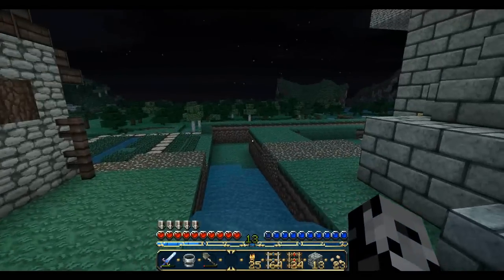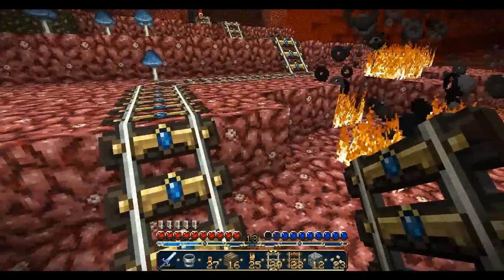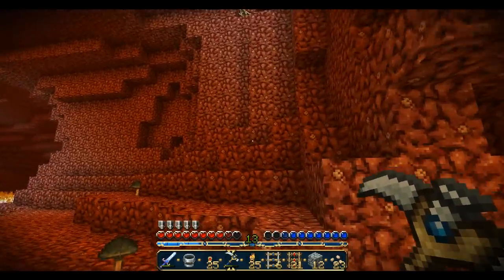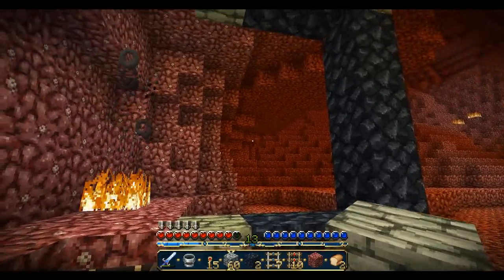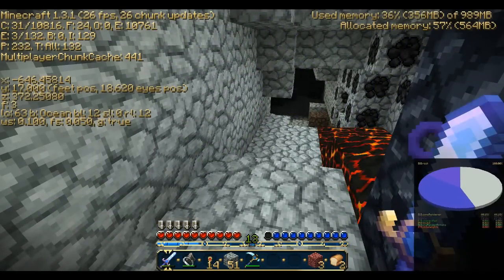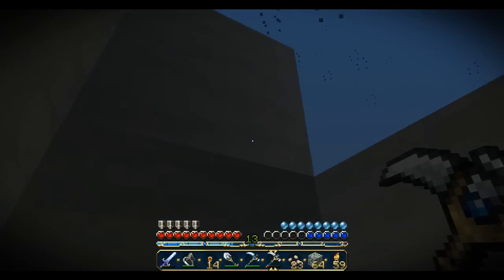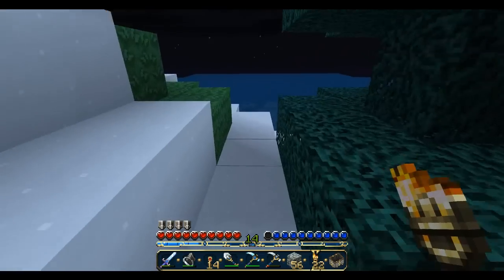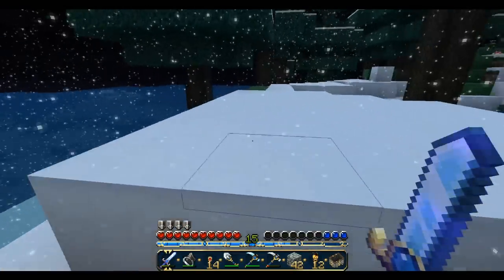Minecraft Survival Ep. 44. - WORST Vacation Ever - Let's Play - Hard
I hope you enjoyed my searching for a vacation spot!